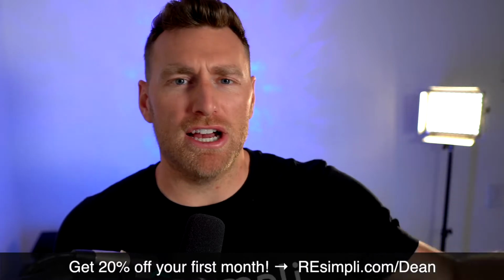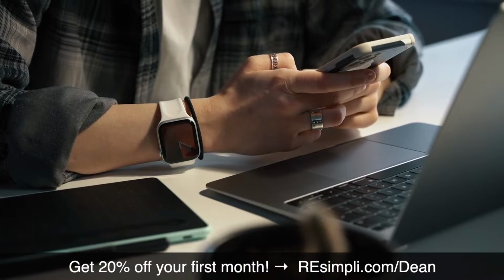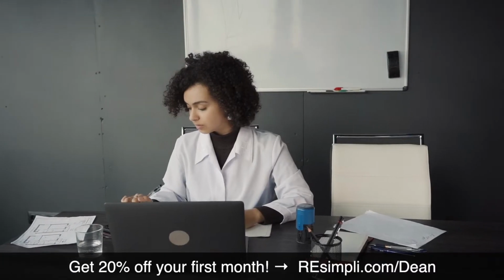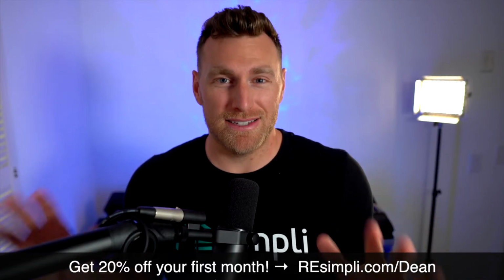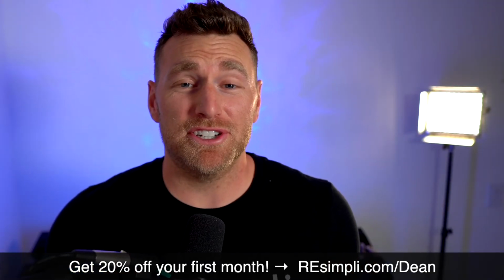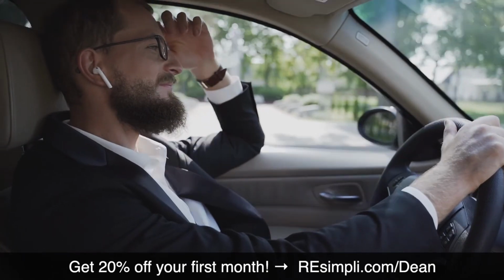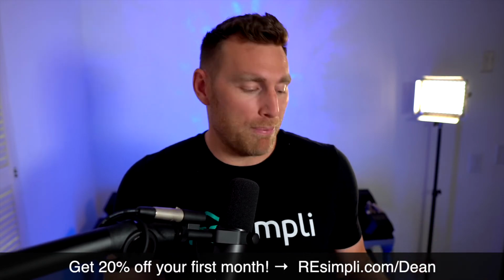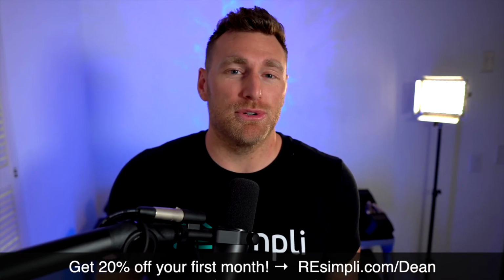Why I LOVE REsimpli CRM - Ep. 11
Use Carrot to Attract and Convert More Motivated Leads